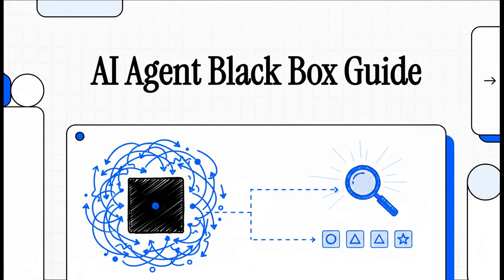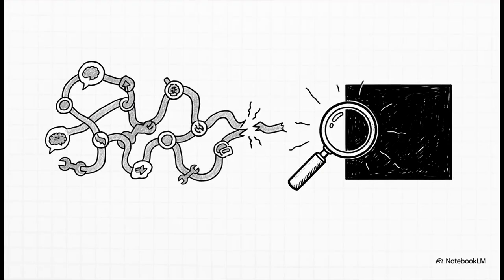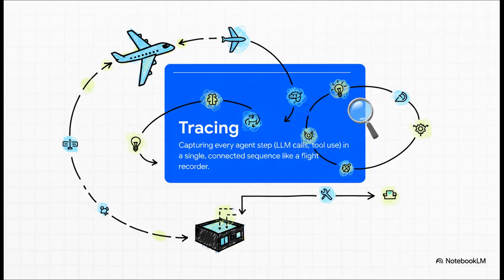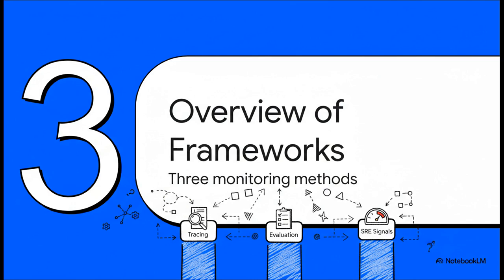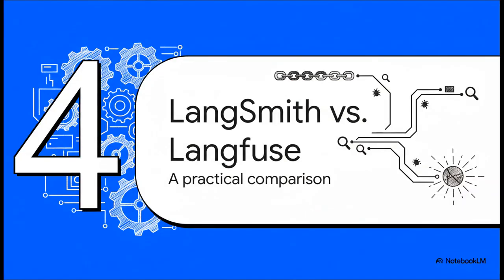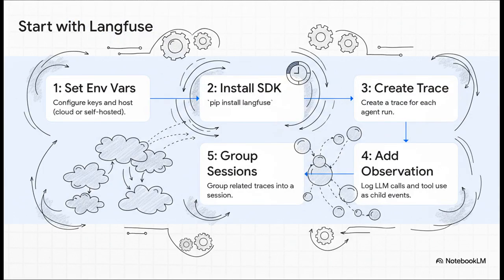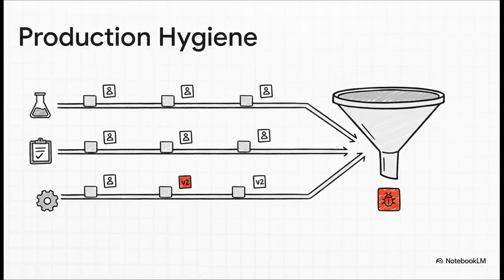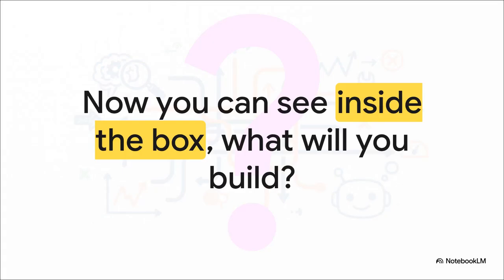10 Effective monitoring for agentic AI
Effective monitoring for agentic AI requires a sophisticated integration of request tracing, quality evaluation, and standard performance metrics to understand complex, multi-step behaviors. Specialized platforms like LangSmith and Langfuse facilitate this by allowing developers to capture nested traces of tool calls and model interactions through SDKs and decorators. Beyond these specific tools, teams can also adopt OpenTelemetry-based observability or structured logging to maintain vendor-neutral oversight of system health. By organizing these insights into projects and sessions, developers can effectively isolate environments and use metadata to diagnose errors or prevent regressions in production.